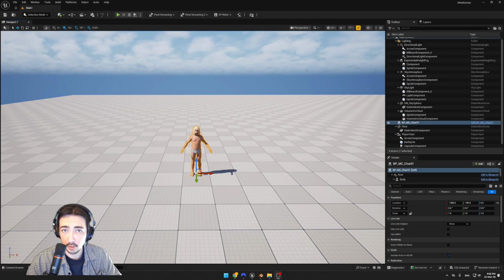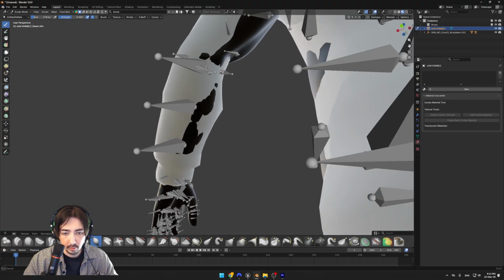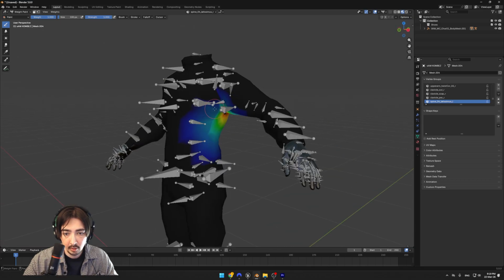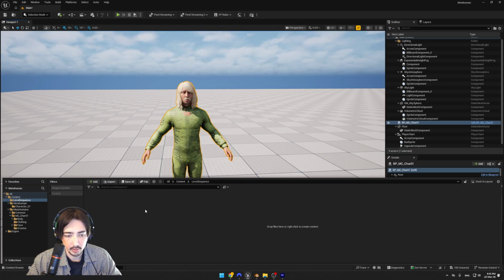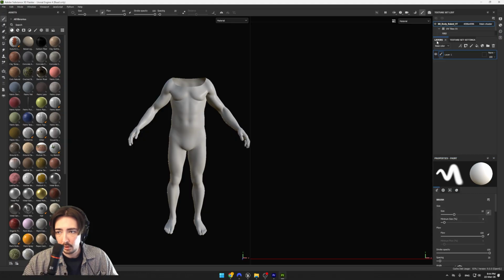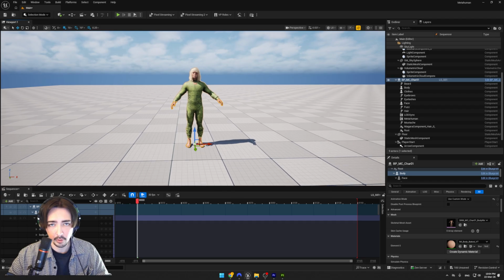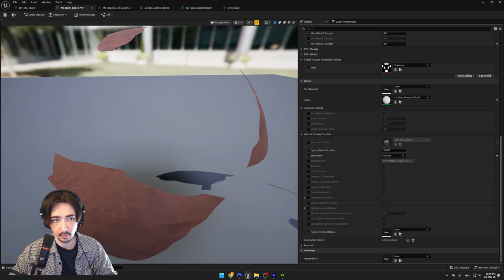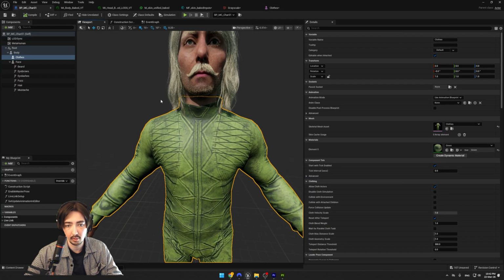Metahuman Custom Clothing Tutorial | Blender, Substance Painter & Unreal Engine 5.7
Stop settling for default Metahuman outfits. This is the 3D Shortcut to getting custom clothing from Blender into Unreal Engine while maintaining high-fidelity material control with Substance Painter.

In this tutorial, we cover:

The Blender Pipeline: Proper rigging and parenting for Metahuman skeletons.

Substance Painter Logic: Creating professional masks for skin-culling and material blending.

The Unreal Engine Secret: Modifying the Metahuman Master Material to hide body parts and prevent clipping.

This isn't just a tutorial; it's the high-velocity workflow I use for 60M+ view projects. If you want to stop guessing and start building like an industry professional, join the community below.

Get the project files, exclusive node breakdowns, and join artists in the inner circle.

0:00 Intro
0:25 Metahuman Export
0:50 Rig and Mesh
6:25 Blender Export
6:48 Clothes Rig
8:59 Body Masking
12:45 Custom Shader
17:05 Deforming Mesh
18:35 Outro
18:40 Skool Community